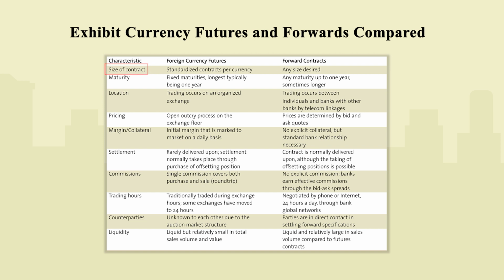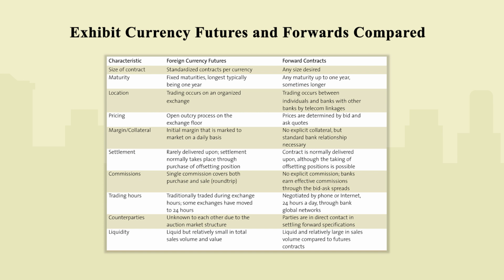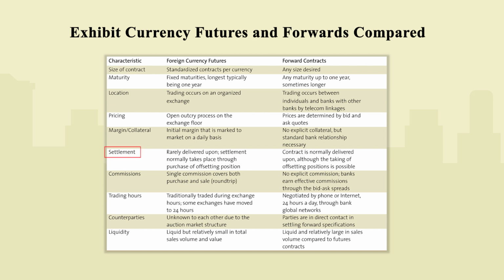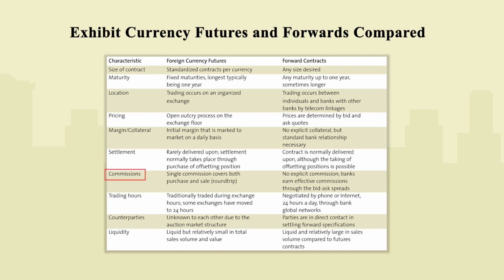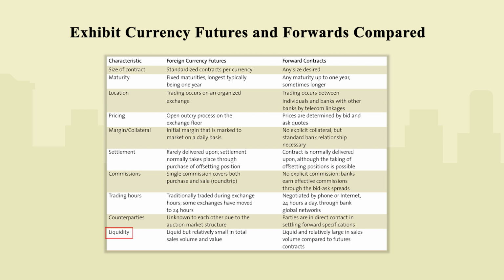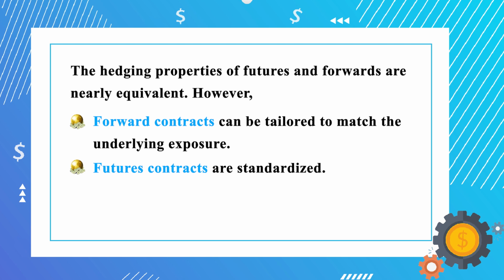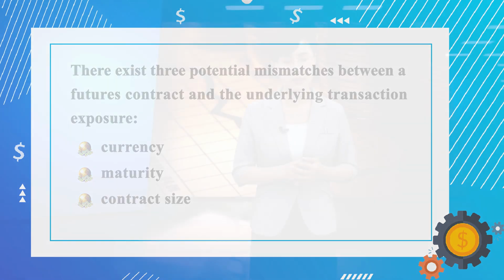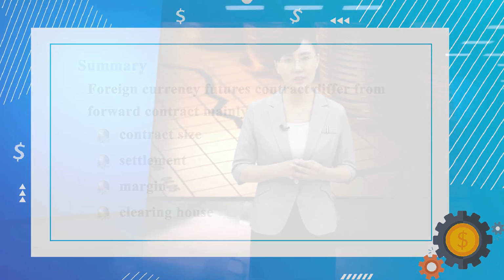6 3 Difference between Foreign Currency Futures and Forward contract